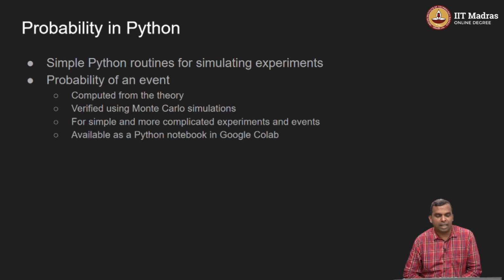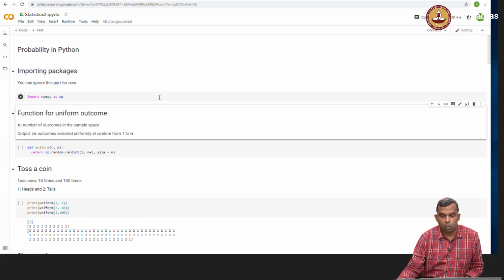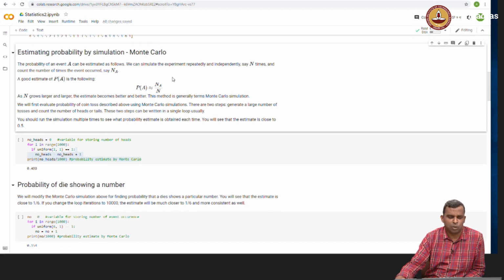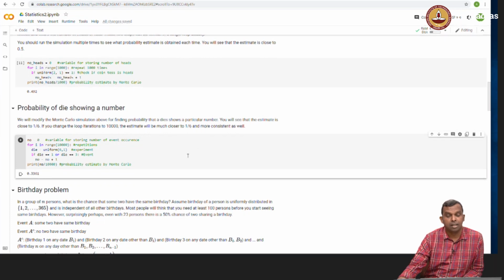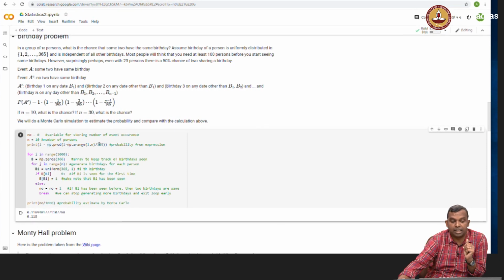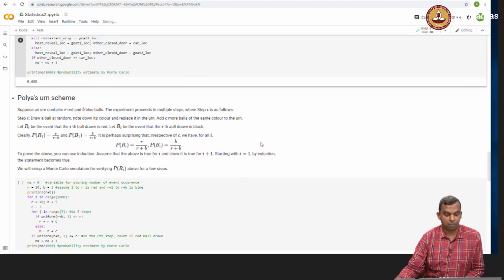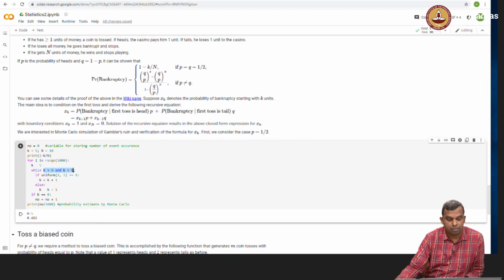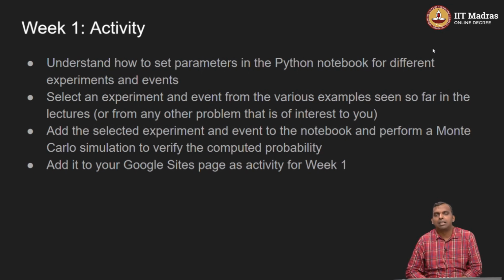Probability in python